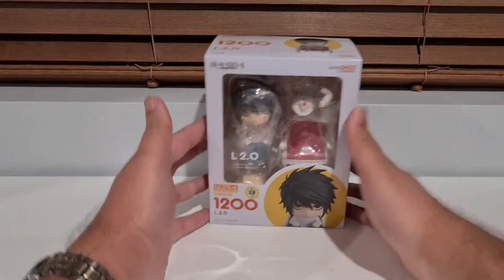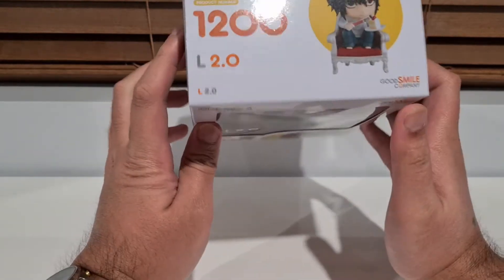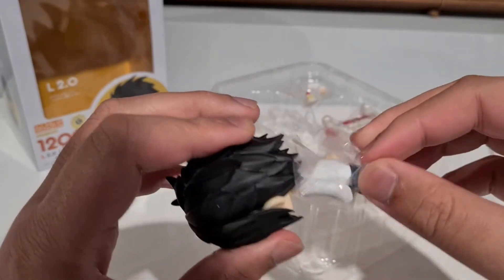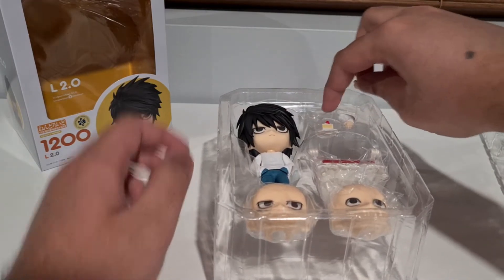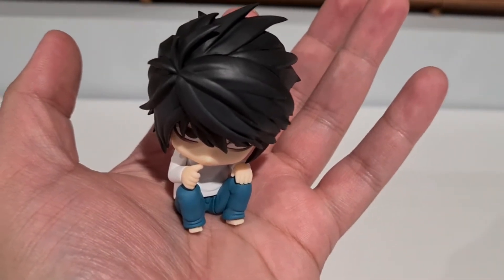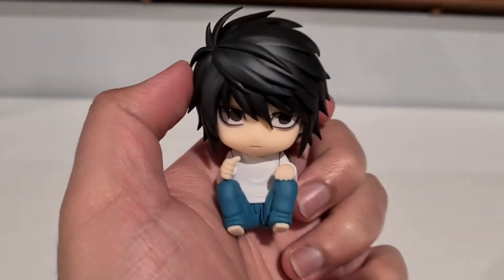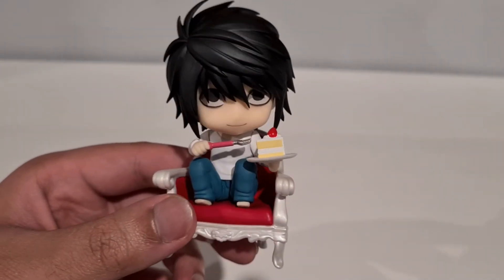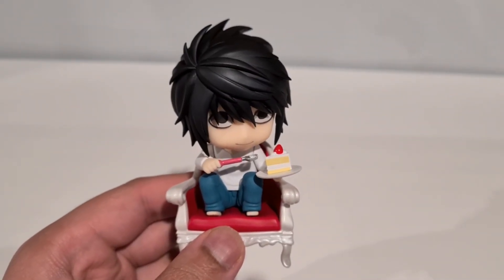Nendoroid 1200 L 20 Unboxing/Review